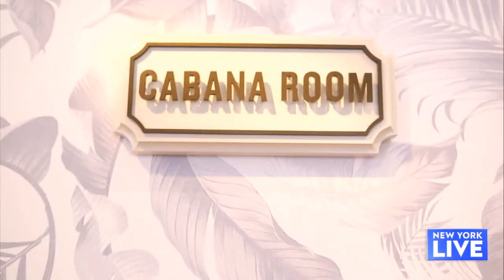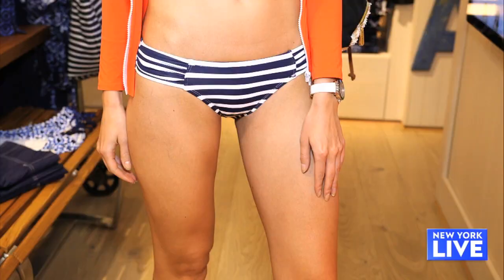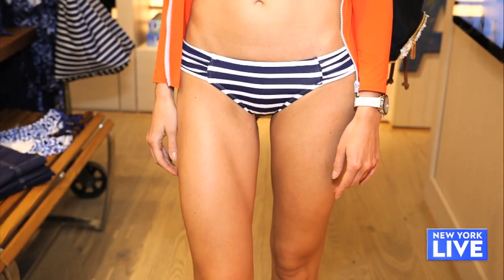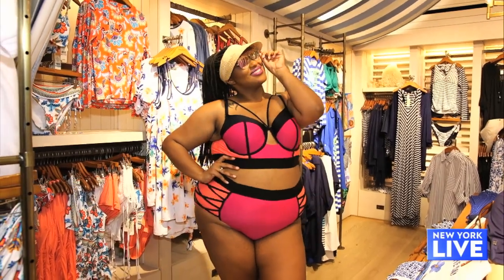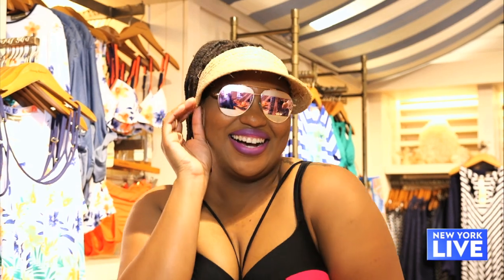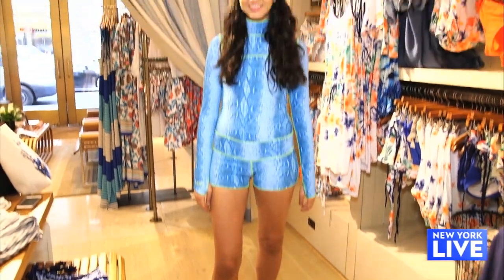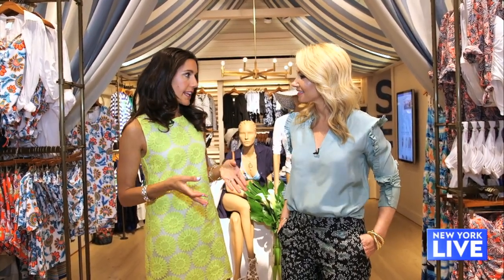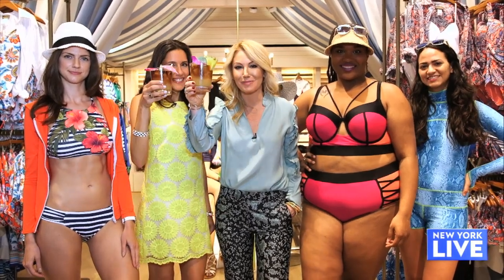Sporty Swimwear on New York Live TV!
Sporty swimsuits that you can surf, swim and sun in! Checkout my latest segment with New York Live TV from the Tommy Bahama swim cabana!!